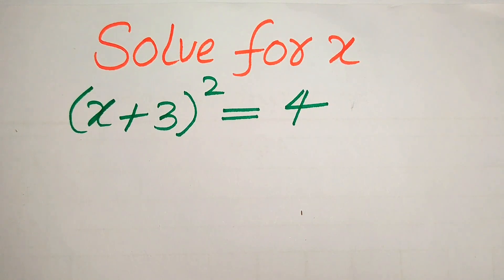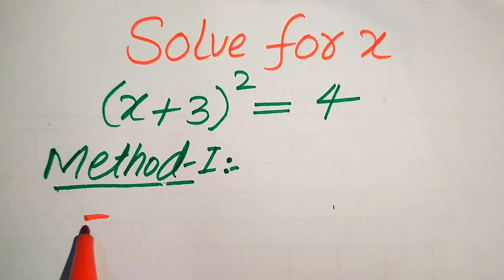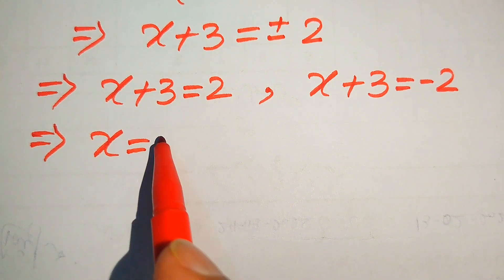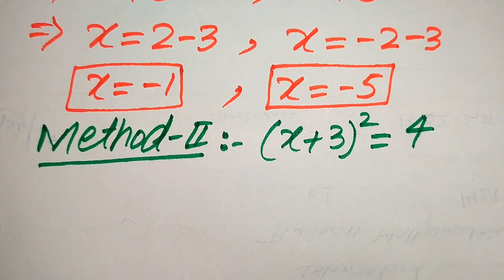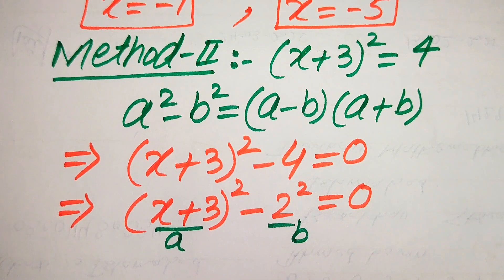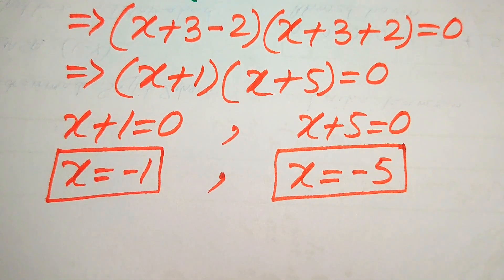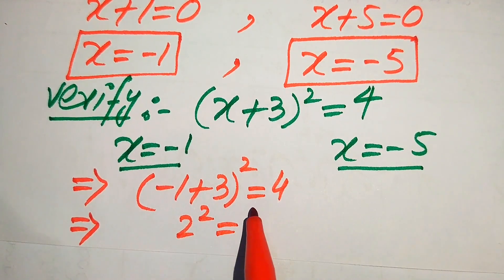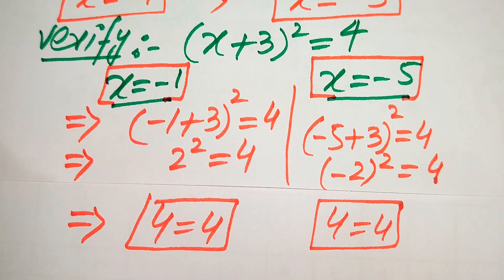Solving a 'Harvard' University entrance exam |Find x?